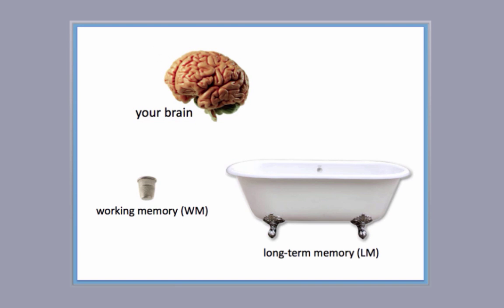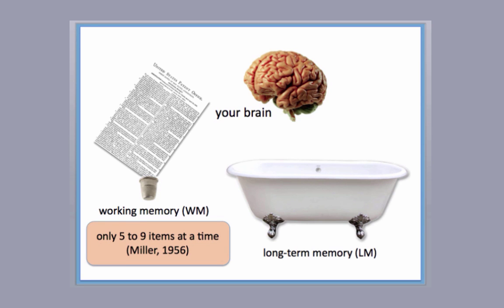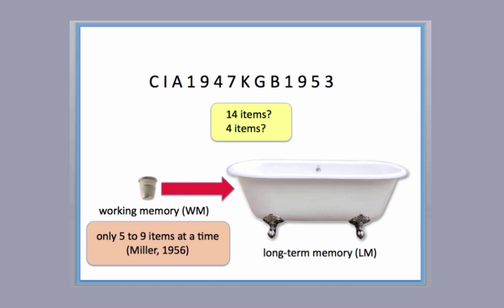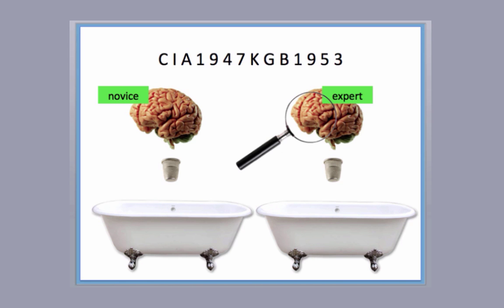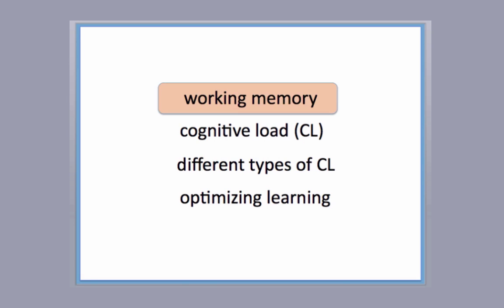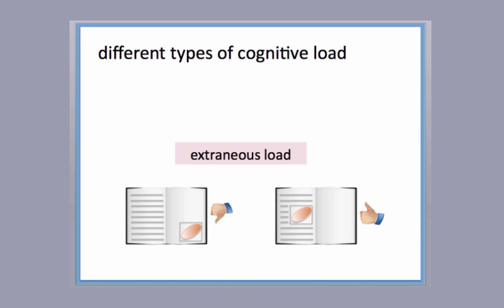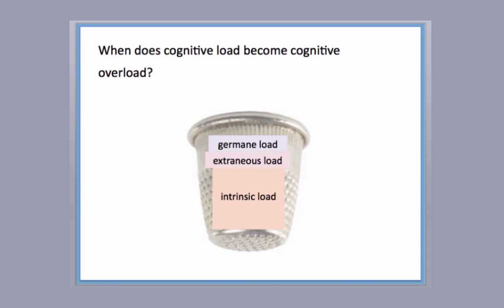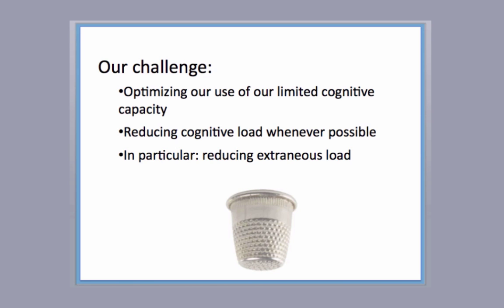Intro to Cognitive Load